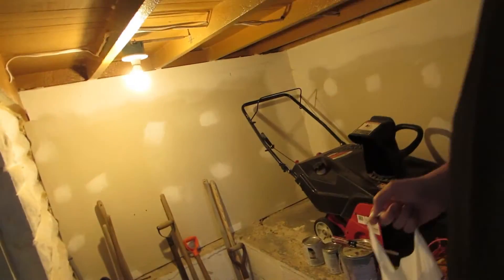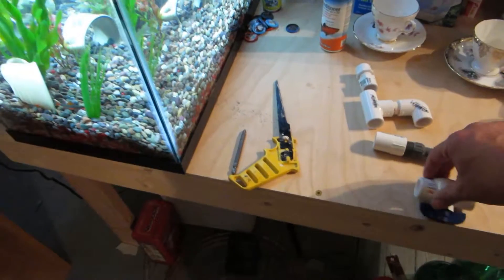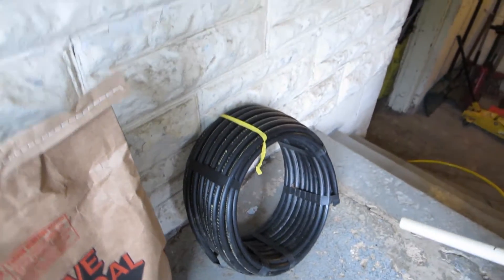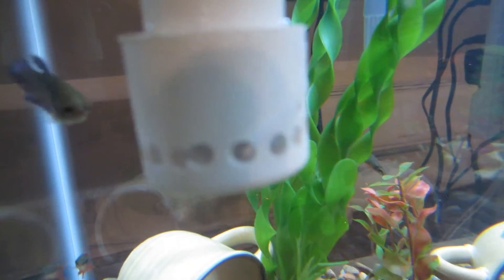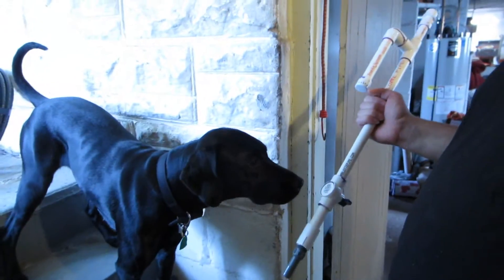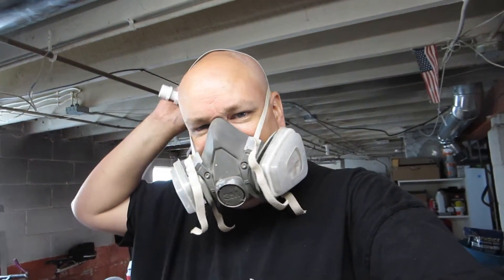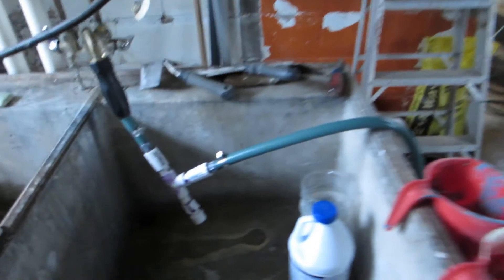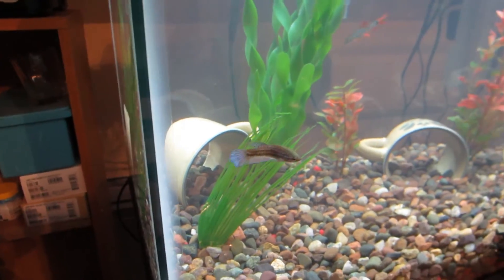vlog 45 Fish Drainage System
I built a system to drain and fill my fish tank.